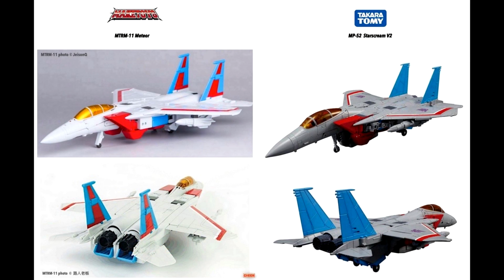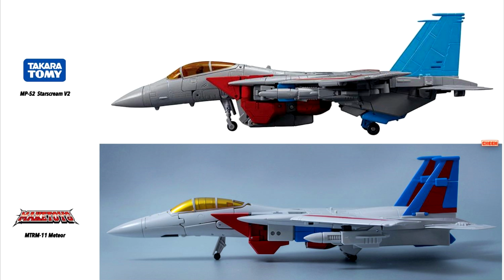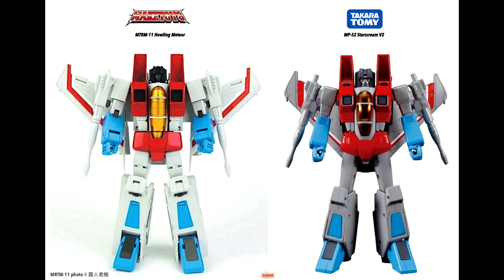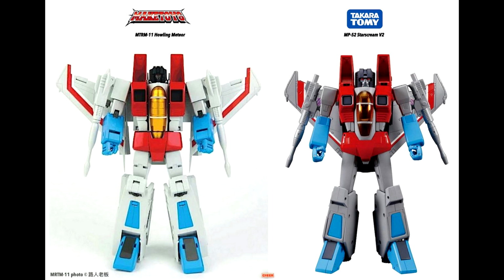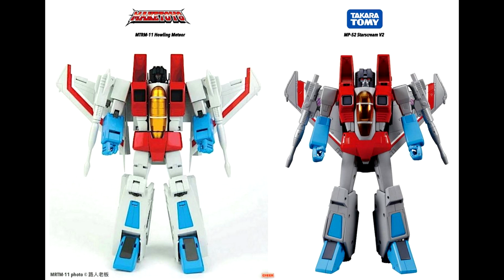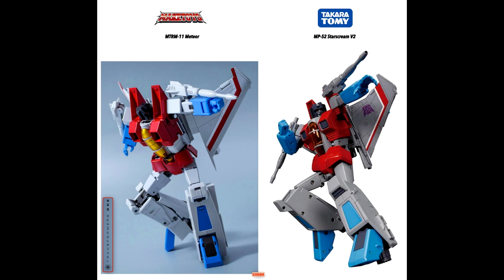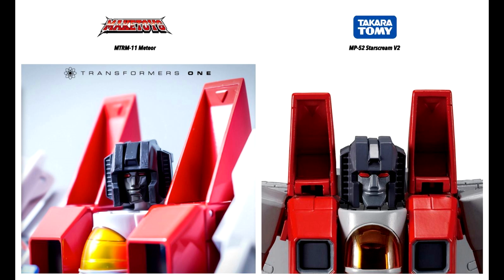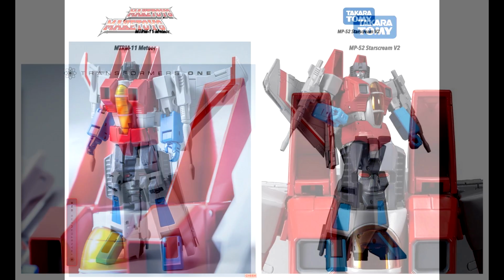New Comparison Pics Maketoys Howling Meteor and Masterpiece Starscream from Hail Hasbro Reviews!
I take a look at new comparison pics of Maketoys Metor and MP-52 Starscream!